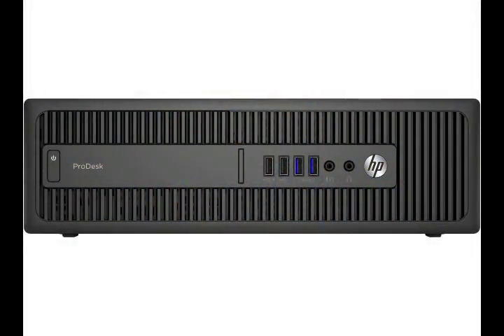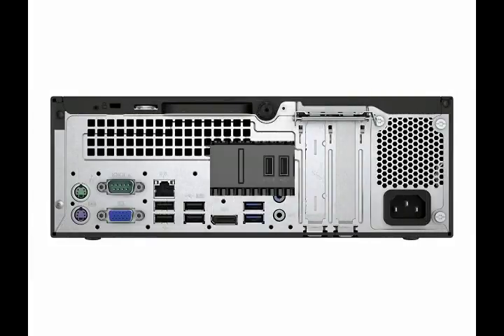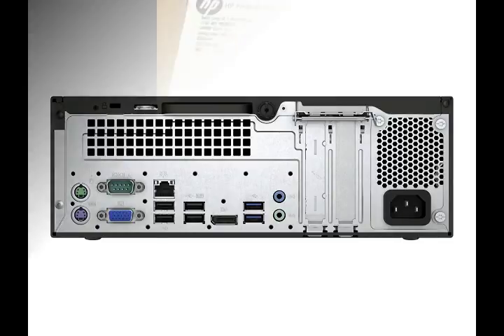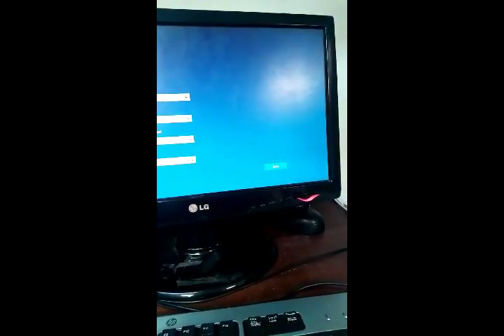HP ProDesk 600 G2 Small Form Factor Desktop: Unboxing and Setup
HP ProDesk 600 G2 Small Form Factor Business PC  – 6th Generation Intel core i7, 8GB RAM, 500GB HDD, DVDRW, Windows 10 Pro